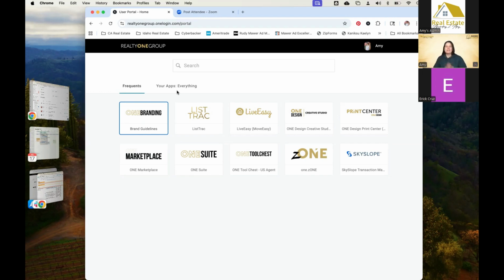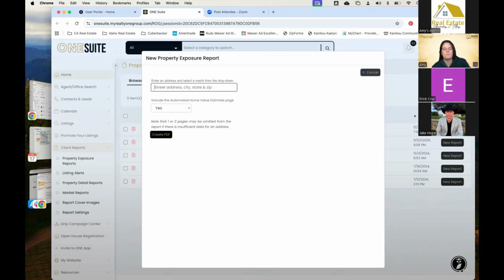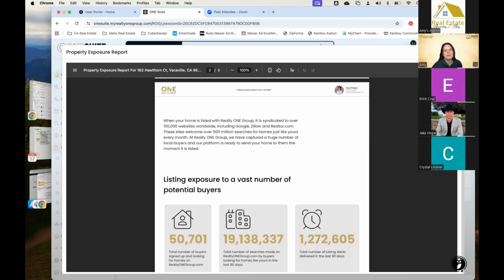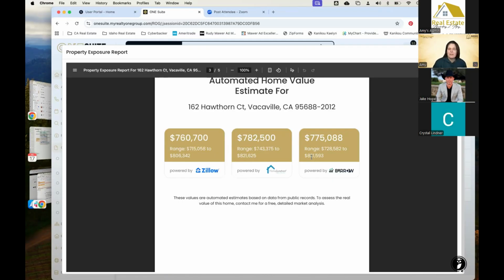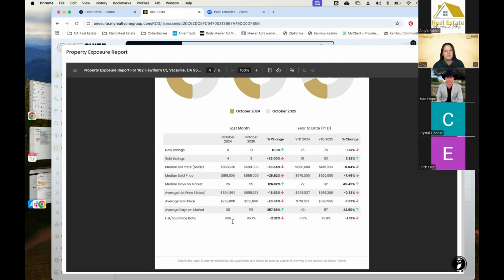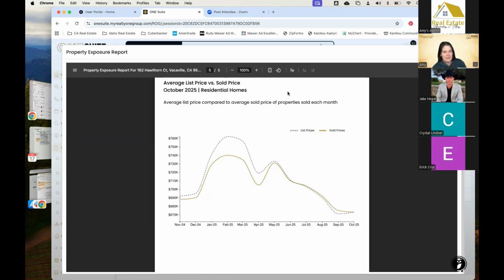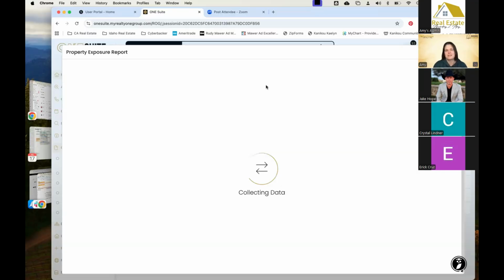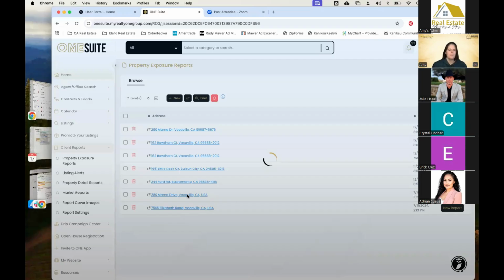Day 1: Stand Out to Sellers with ONESuite Property Exposure Reports